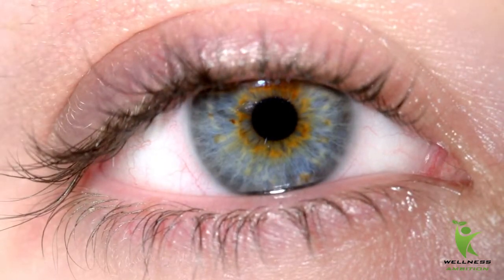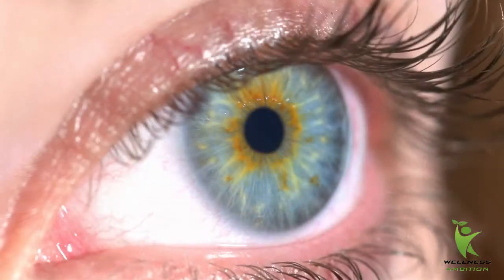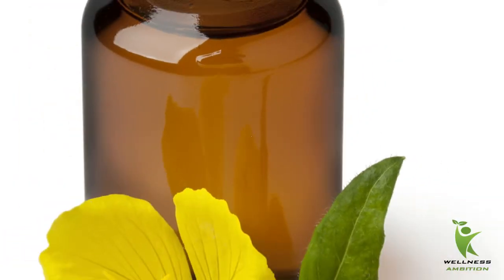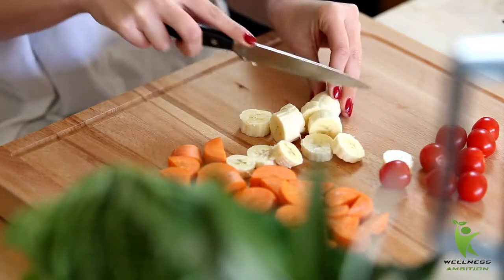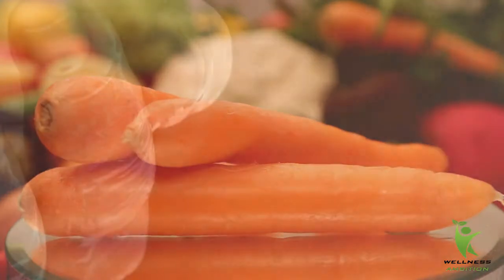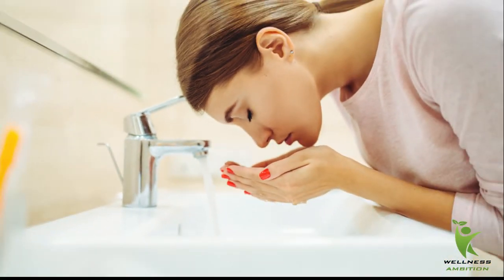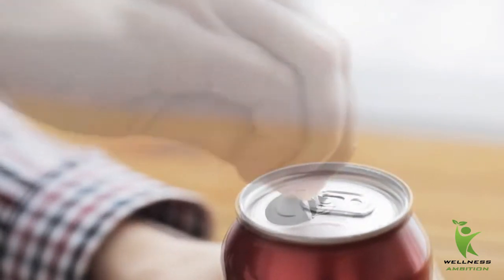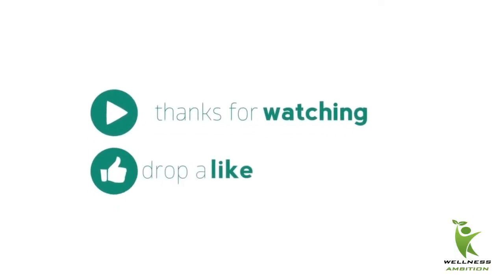How to Naturally Improve Dry Eyes - Treat Dry Eyes Naturally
How to Naturally Improve Dry Eyes.

Like most people when your eyes are dry, burning or red you quickly go over-the-counter eye drops to make them feel better. The truth is that most of the time, you are making the problem even worse. Most of these over-the-counter eyedrop does not do anything whatsoever to effectively moisturize your eyes, they only clear the redness by constricting the blood vessels in your eyes.
So how do you effectively solve dry eyes problem naturally?

Evening Primrose Oil for Dry Eyes.

The first thing to do is restoring moist back into your eyes by using evening primrose oil. Evening primrose oil contains gamma-linolenic acid, gamma-linolenic acid is a type of fatty acid that increases moisture or tears production. Use 1,500 milligrams per day.

Banana Every day for Dry Eyes.

Potassium is one of the most important minerals for relieving dry eye symptoms. Statistics show that Most people with dry eyes problem are usually low in potassium. Eating a banana everyday supplies 400 milligrams of potassium.

Carrots for Dry Eyes.

Gamma-linolenic acid can also be gotten from fruit like carrots which are rich in vitamins B and C, these two compounds can help in the production of moisture to the eyes. It is okay to get about 500 milligrams of vitamin C and 1500 milligrams of vitamin B.

Soak Your Eyelids.

Most times people with dry eyes problem is often as a result of blockage of oil glands in their eyelids. As a result, moisture is rarely steady and are more likely to dissipate faster. To resolve this soak and wash your eyelids morning and evening. Soak a clean cloth or towel in a warm water in the morning and night and place over your eyelids for a period of 3 to 4 minutes.

Bad Foods for the Eyes.

It is important to take a long break from food that can make dry eyes worse. Consuming much sugar and artificial sweeteners are known to make dry eyes worse. Fried foods, dairy products and margarine are also to be avoided. The fats in these products have been studied to impede the absorption of gamma-linolenic acid which may be an indirect root cause of dry eyes.

Thank you for watching this video, if you enjoyed it don’t forget to leave us a like, share with your family and friends to live a healthy life and please subscribe to the channel, it cost you nothing but it means everything to us.